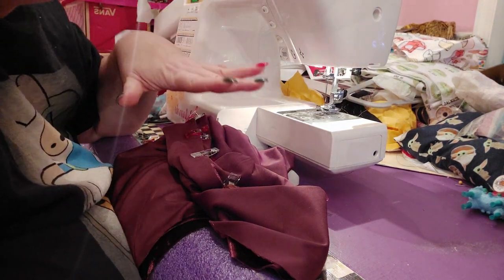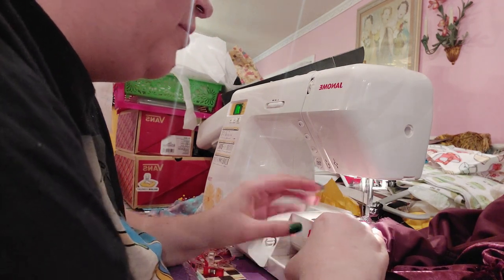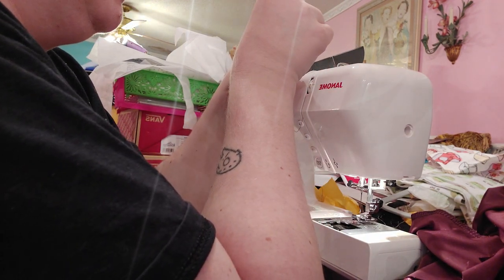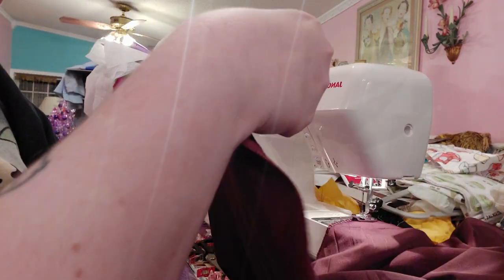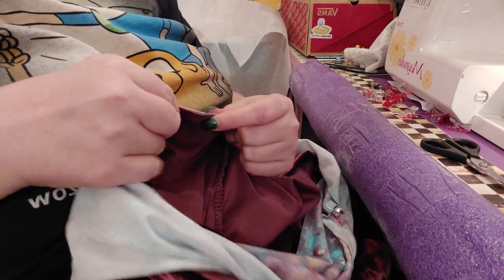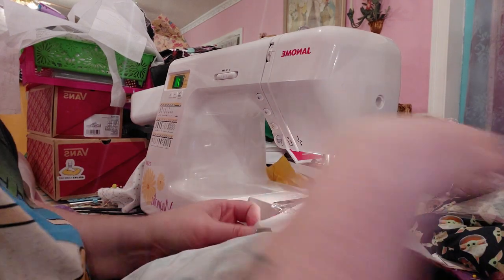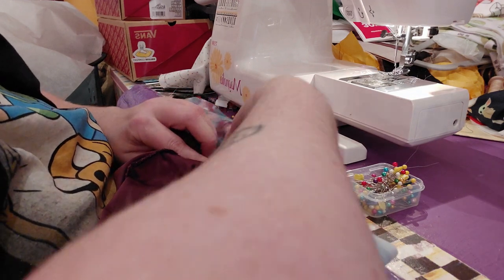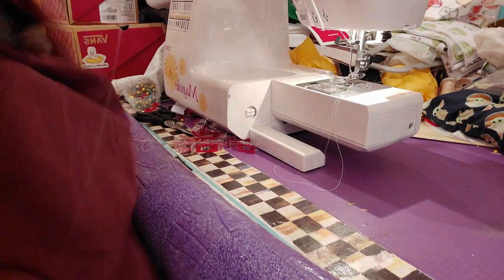NYE sewing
I was asked to film myself as I sew. So I spent my NYE working on a brand new outfit. I am sewing the circle skirt during this video. I have this fear that I will make a mistake while making a sewing video and I did LOL. The mistake actually turns out cute though and looks like part of the design. I struggled to work with this type of fabric and said never again...then a few days later I went to buy more of it to make pants LOL